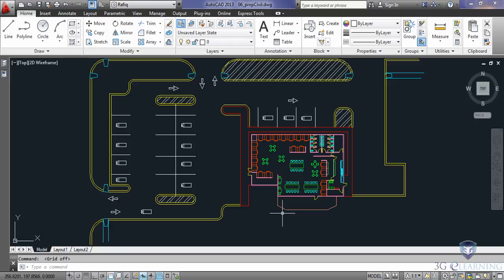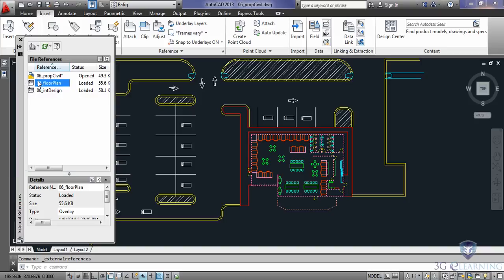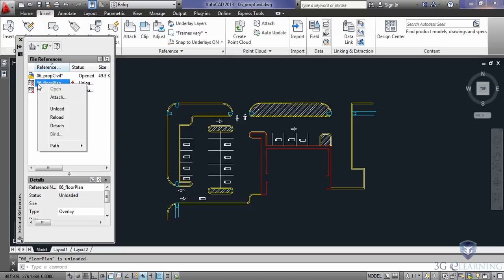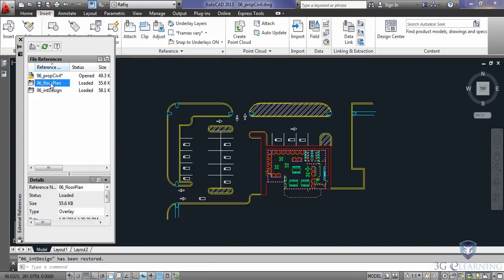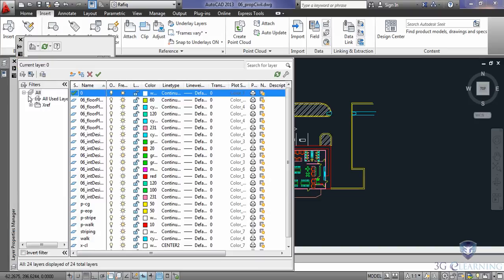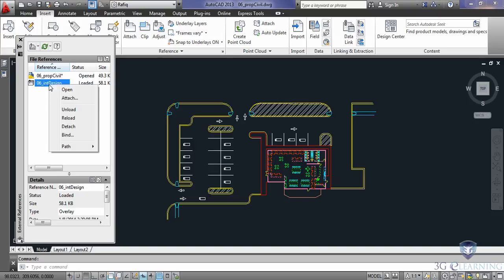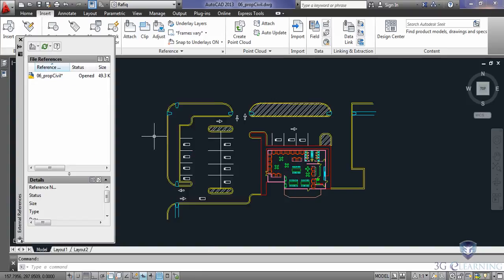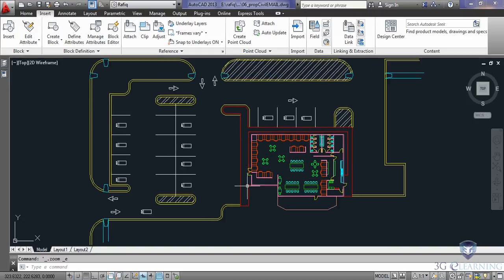95 Binding references